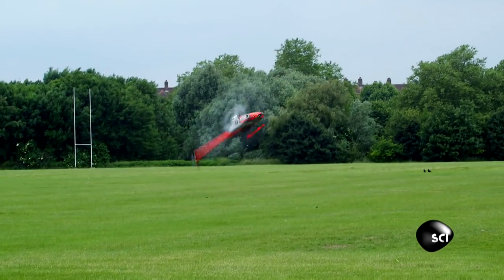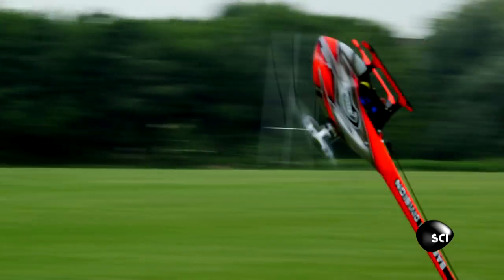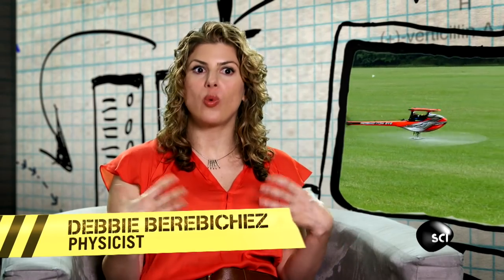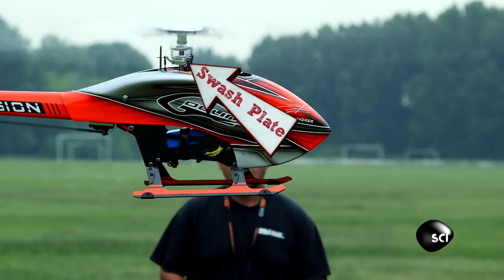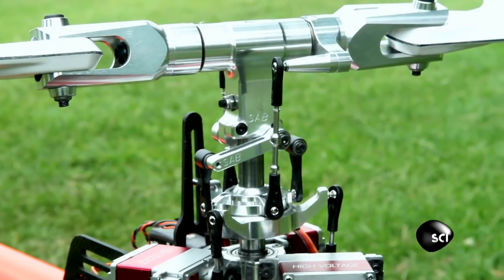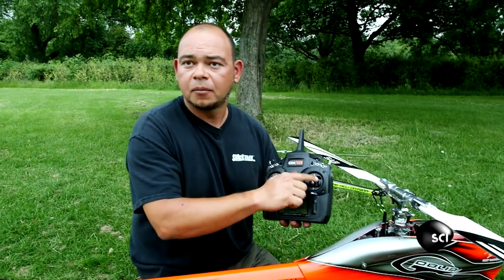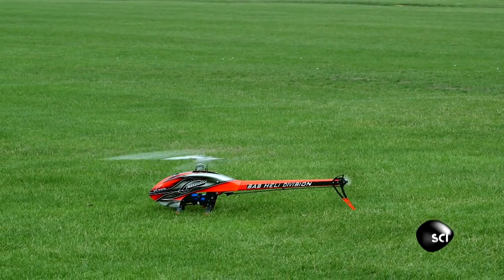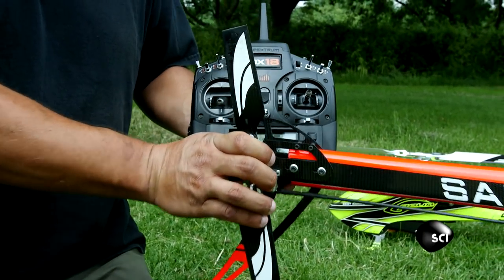How Are These Incredible Helicopter Stunts Possible?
Wednesdays 9/8c on Science Channel
Meet the man who makes high powered RC helicopters perform amazing tricks. Would a full-size helicopter be able to do this?

More Outrageous Acts!

Full episodes streaming FREE on Science GO!